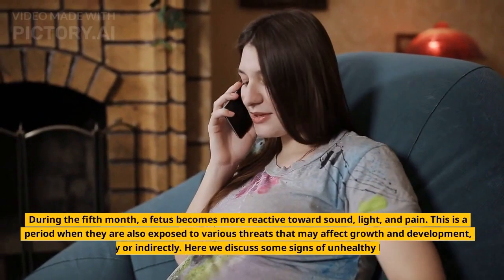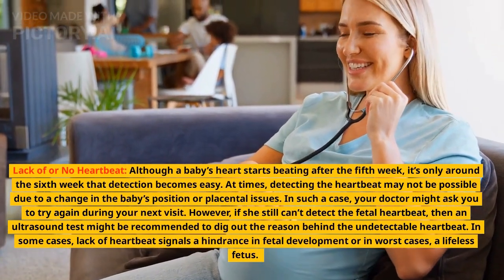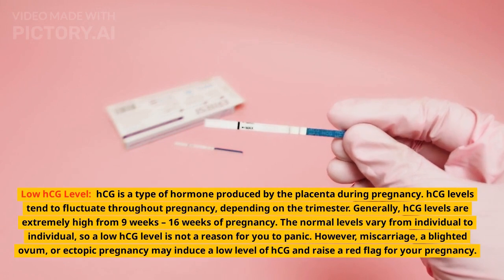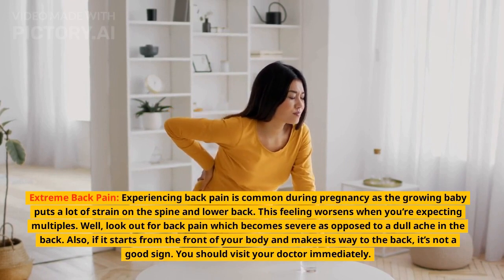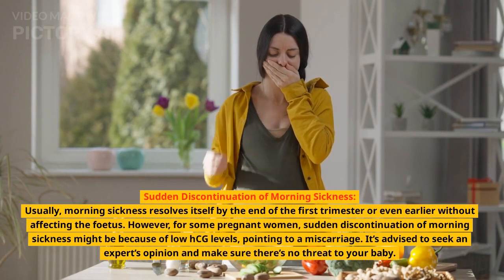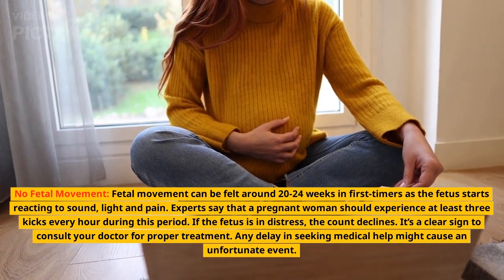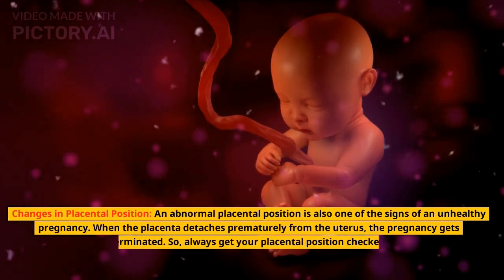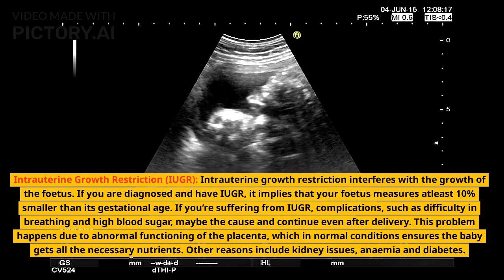Symptoms of Unhealthy Baby During Pregnancy|| Signs of Unhealthy Pregnancy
Signs of Healthy and Unhealthy Baby in the Womb
What Are the Symptoms of a Healthy Baby During Pregnancy?
Signs of an Unhealthy Fetus
To eliminate any threat to your baby, it is important to be able to differentiate the signs of a healthy fetus from an unhealthy one. The signs of a good pregnancy are very important as it determines the health of the baby. If left unattended, it might lead to a host of pregnancy complications, like premature birth, preeclampsia, and even miscarriage. Miscarriage is one of the common consequences of an unhealthy baby, resulting in loss of pregnancy before the 20th week. We cover some of the warning signs in this article.